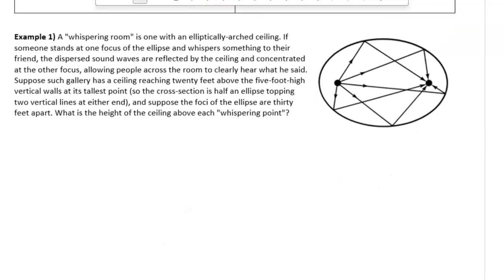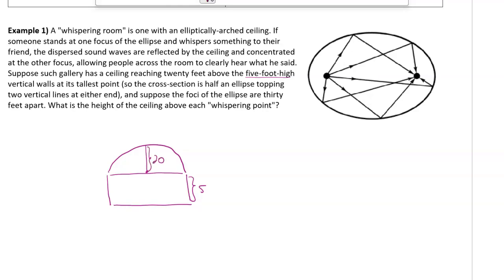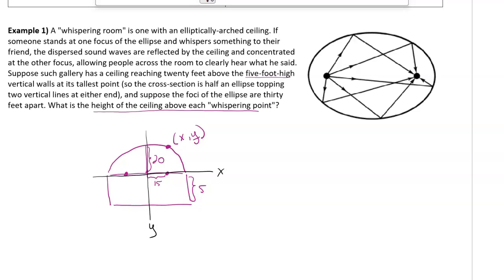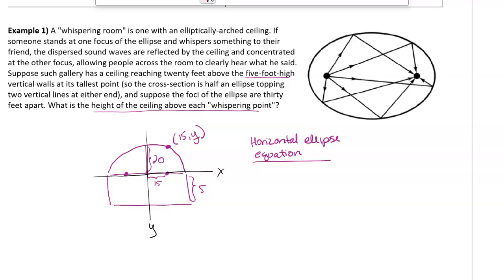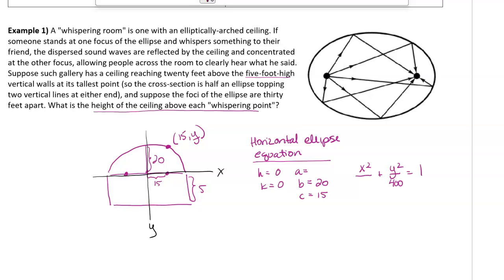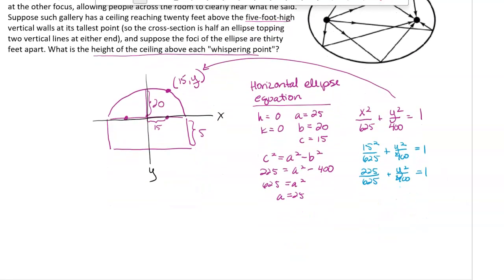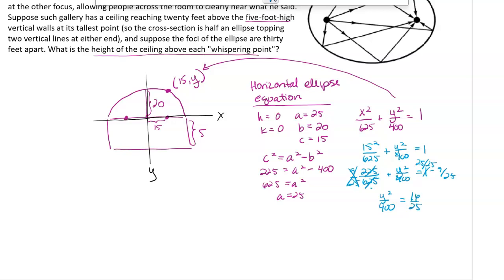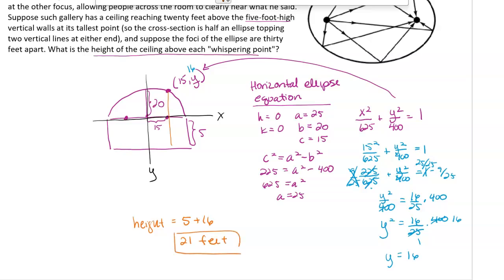2.3 Example 1 Ellipse word problem